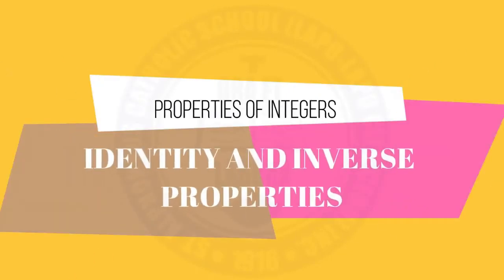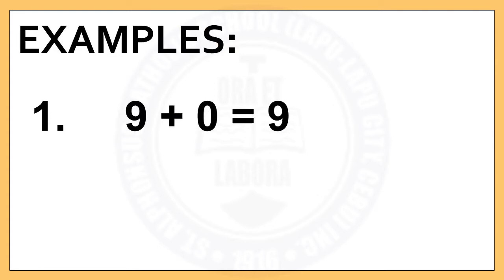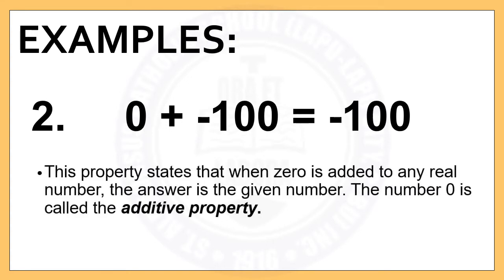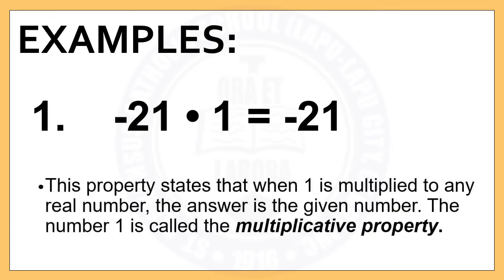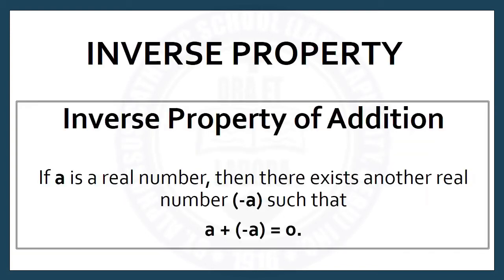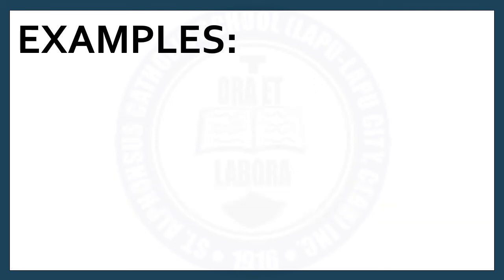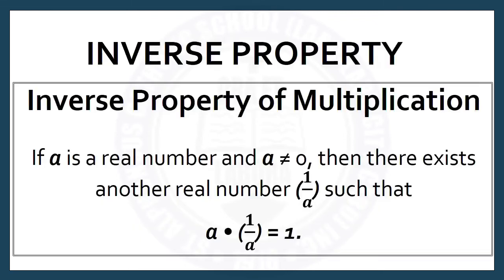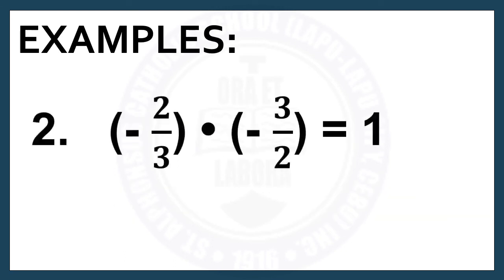Identity and Inverse Properties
BIBLIOGRAPHY:
BOOKS:
• Crisostomo, R. M., & Padua, A. L. (2018). Our World of Math 7 (2nd ed.). Philippines: Vibal Group, Inc.
• Orines, F B. et.al. (2017). Grade 7: Next Century Mathematics (Second Edition). Phoenix Publishing House Inc. pages 2 - 9
• Oronce, A. O. and Mendoza, M. O. (2012). E- math (K to 12 Edition 2). Rex Publishing.
• Magtañob, I.M. (2015). Grade 7 Global Mathematics. The Library Publishing House, Inc. pages 10-23

WEBSITES:
• Nelson, S. (2014). Properties of Light and Examination of Isotropic Substances.
• Online Math Learning. (2020). Properties of Integers.
IMAGES:
• Clipartkey. (2019). Reflection of Lighting Color.